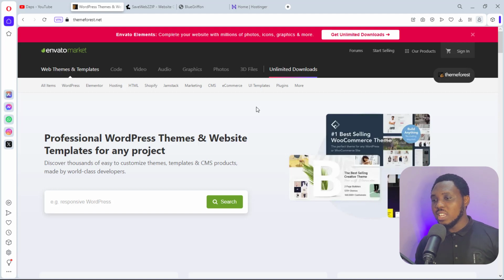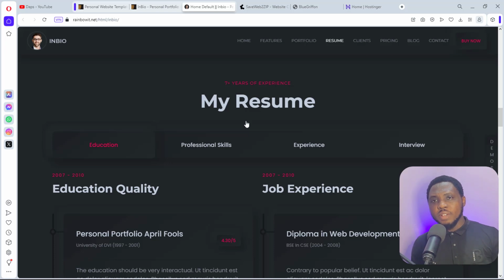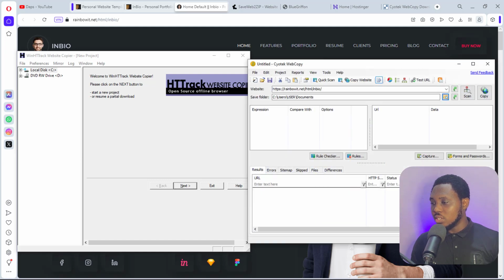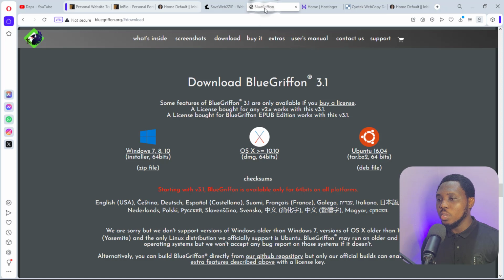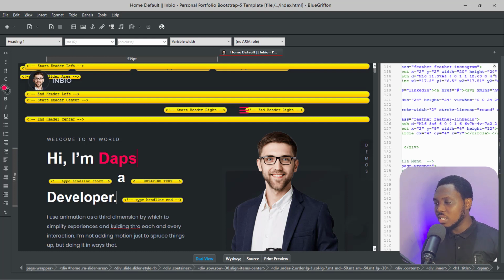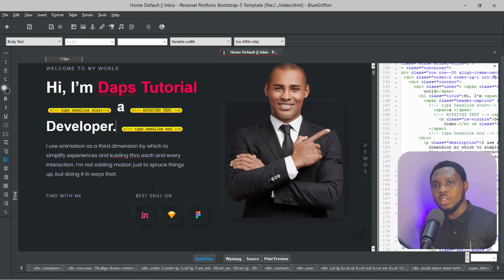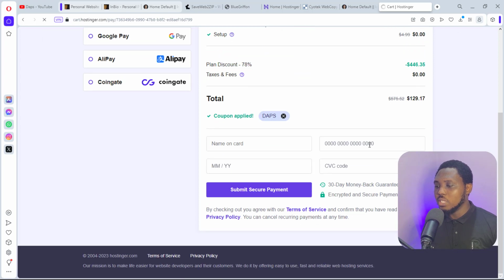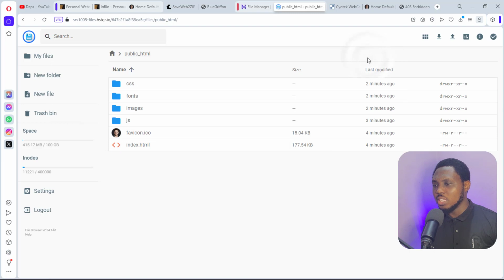Clone & Download Any Paid HTML Template For Free - Edit With Live Visual & Upload Live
In this video, we'll show you how to clone any paid HTML template for free and edit it with live visual. You'll learn how to use a powerful tool that allows you to easily replicate any website design and customize it to your liking. With this tool, you'll be able to create stunning websites without any coding knowledge.

We'll guide you through the entire process, from finding the perfect template to uploading your finished product live. Whether you're a beginner or an experienced web developer, this video is perfect for anyone looking to save time and money while creating beautiful websites.